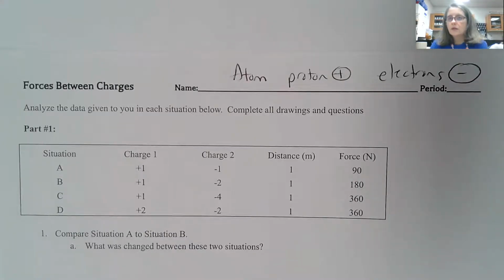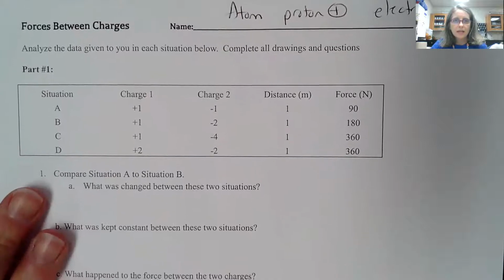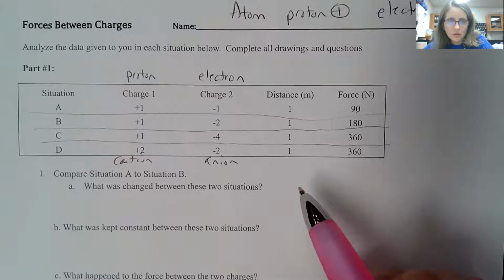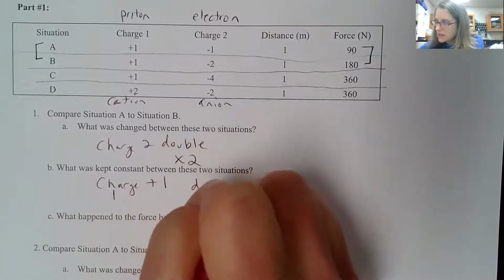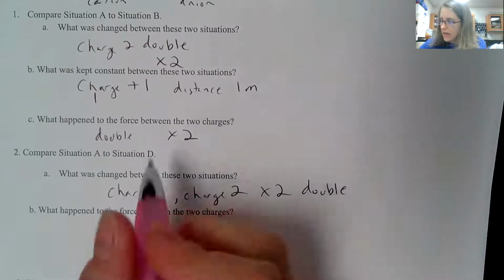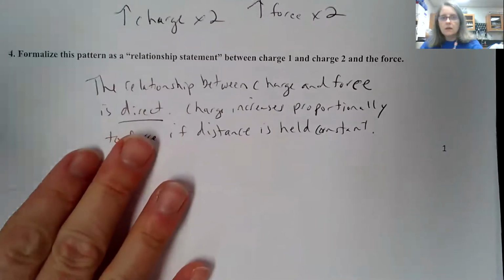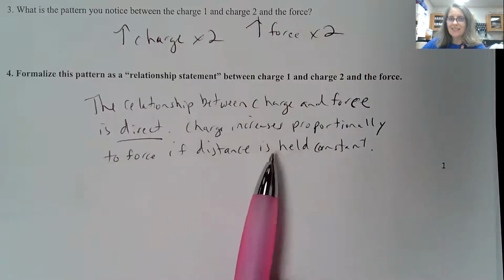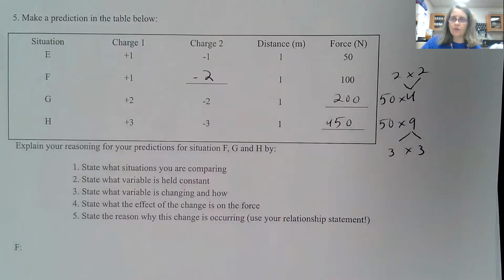Forces between Charges Part 1